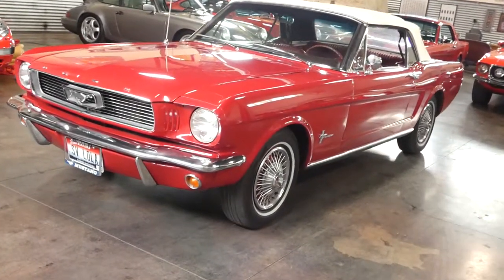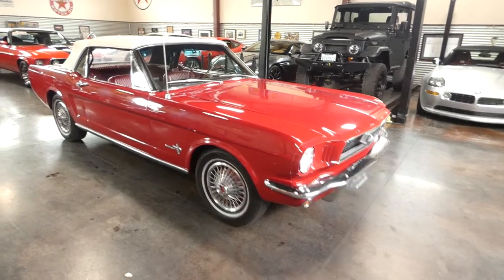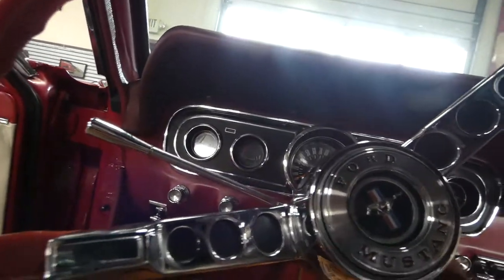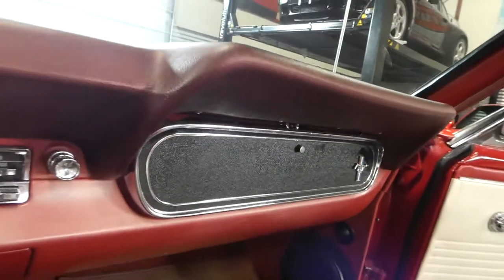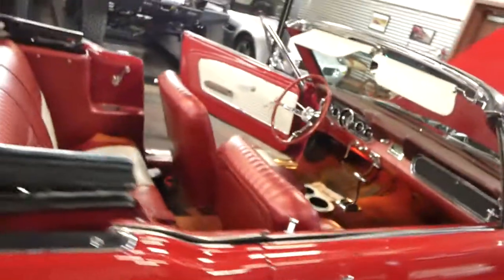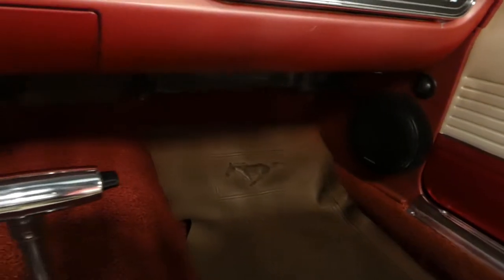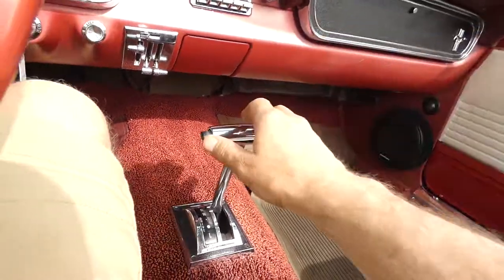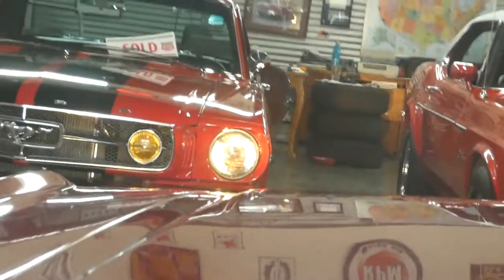1966 Ford Mustang at the Sun Valley Auto Club